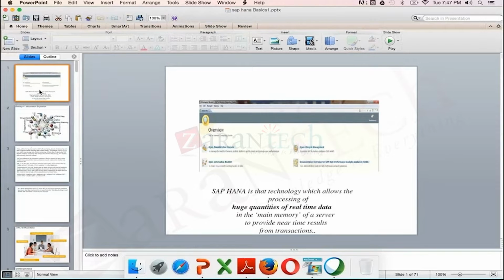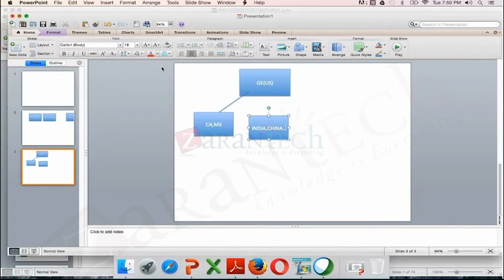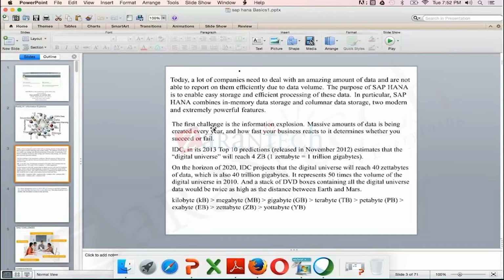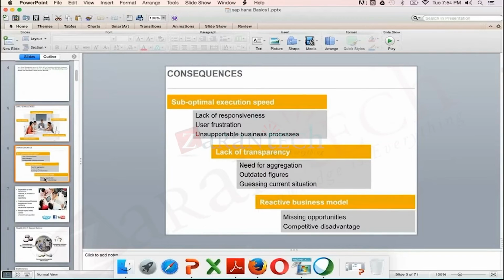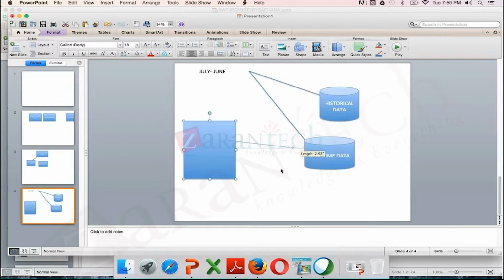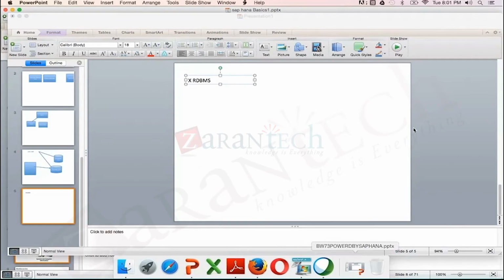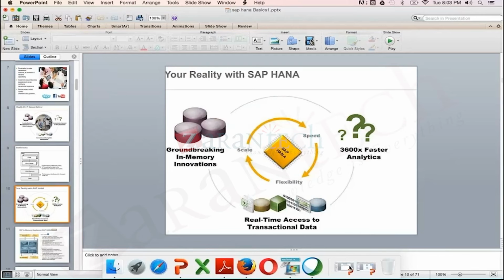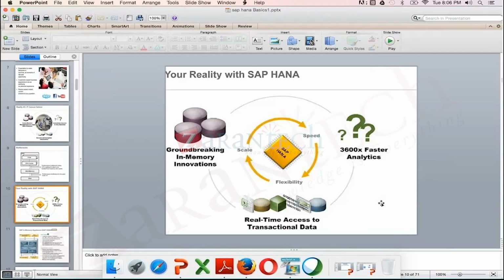Introduction to SAP BW 7.5 on HANA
🔥🔥In this video, you will learn about the Introduction to SAP BW 7.5 on HANA, Benefits of SAP BW 7.5 on HANA, How to implement SAP BW 7.5 on HANA.

👉 Here are the topics covered in this video on SAP BW 7.5 on HANA Introduction.

00:00 Introduction
00:04 SAP HANA allows processing of huge data for near-time results
04:53 Companies are dealing with high volume of data due to changed business operations.
08:34 Business users need historical and real-time data for decision making.
13:36 SAP BW 7.5 on HANA is an in-memory database.
16:19 Real-time data replication in SAP BW 7.5 on HANA

✅ What Is SAP BW 7.5 on HANA?
SAP BW 7.5 on HANA is an advanced data warehousing solution that integrates with the HANA in-memory database. It optimizes data processing speed and enhances analytical capabilities. This version emphasizes real-time data analytics, allowing for quick and informed decision-making. With improved performance and efficiency, it facilitates seamless extraction, transformation, and loading (ETL) processes for comprehensive business intelligence. Implementation of SAP BW 7.5 on HANA can significantly boost data processing and analysis within your organization.

✅ About the Course SAP BW 7.5 on HANA
SAP BW 7.5 on HANA is the most preferred talent in most of the IT industries. It’s the next wave of SAP's in-memory technology vision that enables SAP Net Weaver BW to use SAP HANA as a fully functioning in-memory database. We deliver SAP BW 7.5 on HANA training for ambitious professionals to mold their career in SAP BW on HANA. The training covers all the key topics in SAP HANA with BW support and development.

✅ Benefits of this Course, SAP BW 7.5 on HANA
1. Understand the architecture and components of SAP BW 7.5 on HANA.
2. Install, configure, and optimize SAP BW 7.5 on HANA.
3. Develop and maintain data models in SAP BW 7.5 on HANA.
4. Perform data extraction, transformation, and loading (ETL) using SAP BW 7.5 on HANA.
5. Create and manage data flows and data transfer processes in SAP BW 7.5 on HANA.

✅ Features of SAP BW 7.5 on HANA Training
👉 Assessments
👉 Lab Documents
👉 Ebooks
👉 Certification Guides
👉 Configuration Docs
👉 Cheatsheet